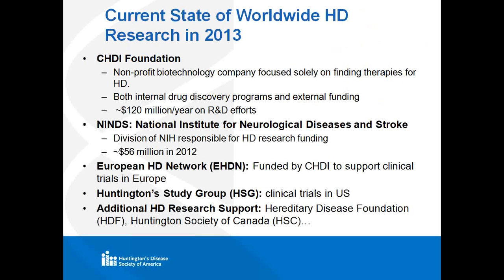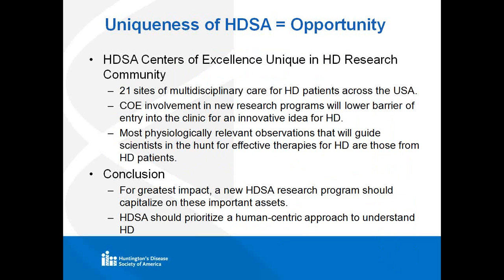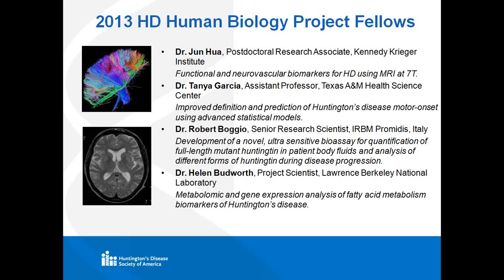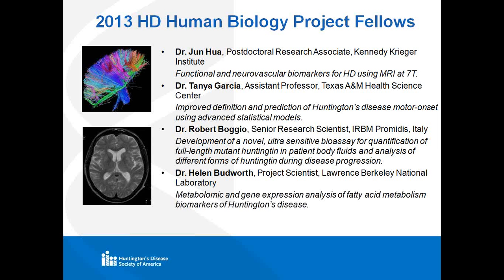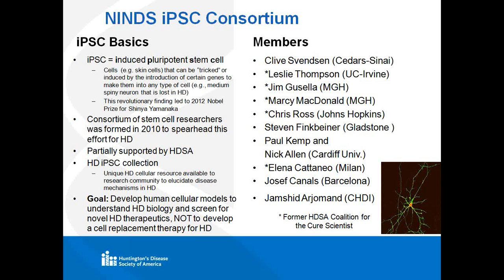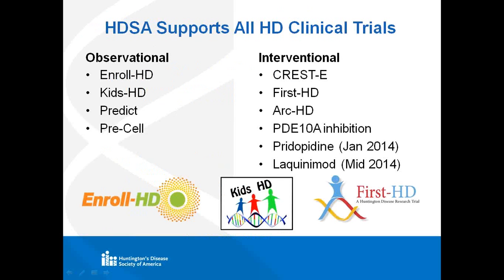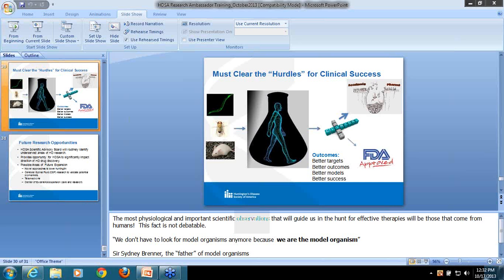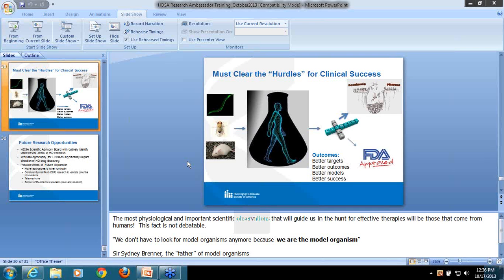Research Webinar: Research Update Webinar and Ambassador Training